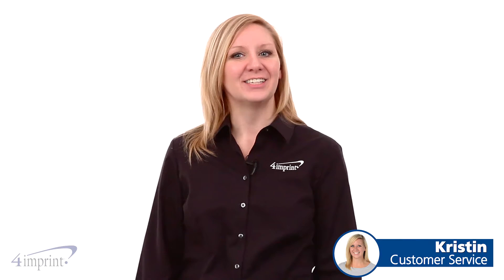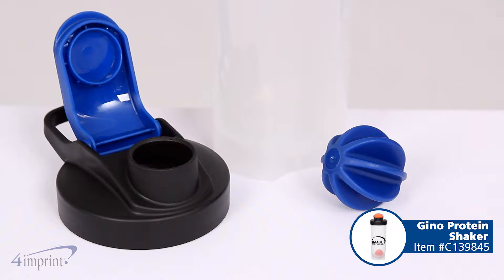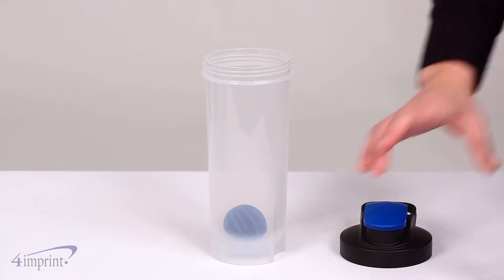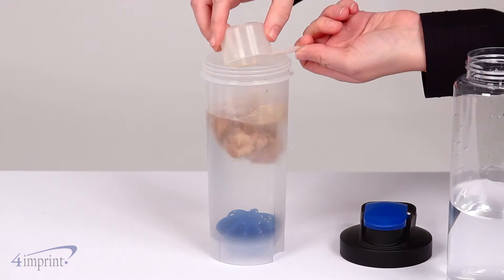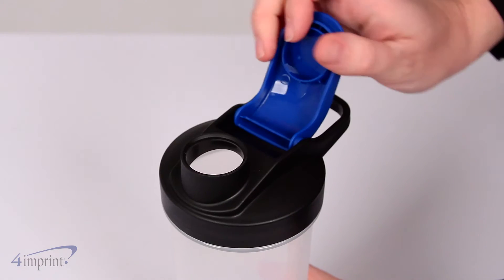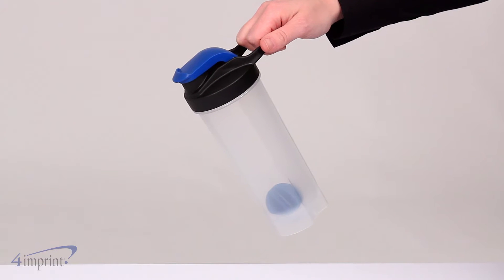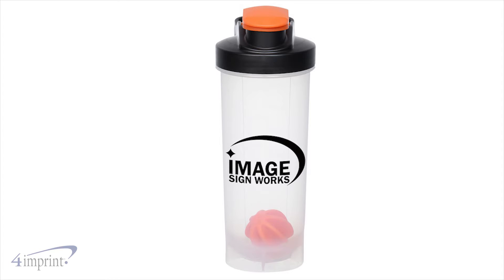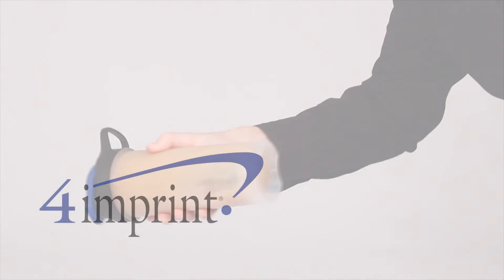Gino Protein Shaker - Promotional Products by 4imprint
Head to the gym and promote your brand with this personalized protein shaker. The included ball easily blends liquids and powders while you shake the bottle. The snap-open, drink-through opening on the screw-on lid keeps your drinks from spilling while you’re shaking them up. The shaker ball matches the colour of the snap lid. This translucent bottle features measurements on the back in milliliters and ounces so you can easily keep track of your hydration levels. It’s perfect for sports drinks, protein powders and other mixed beverages. This BPA-free sport bottle is made of #5 plastic, which can only be recycled in a few limited areas; check locally for more information. Your price includes a one colour imprint on the front of the shaker opposite the measurements.